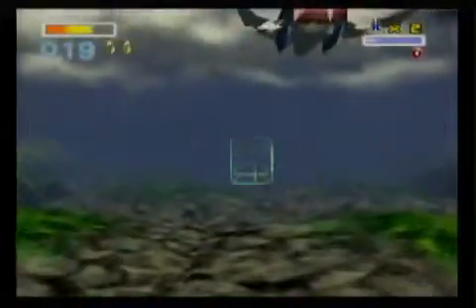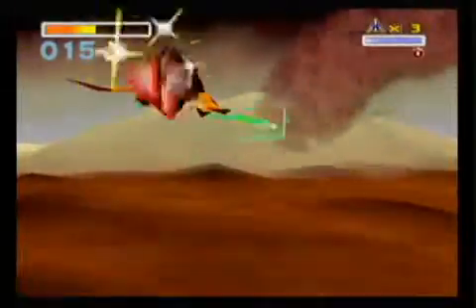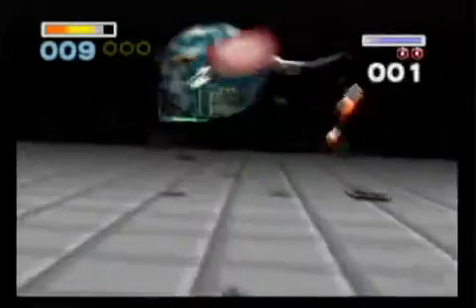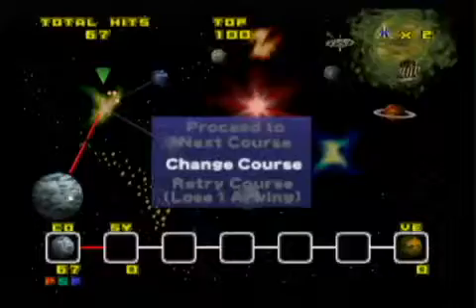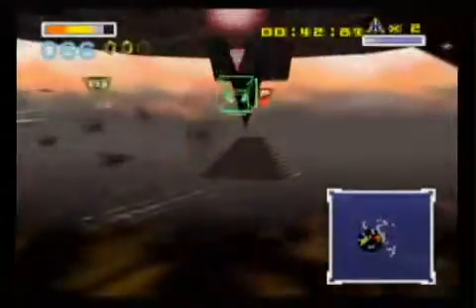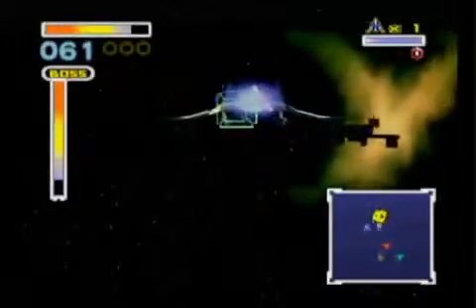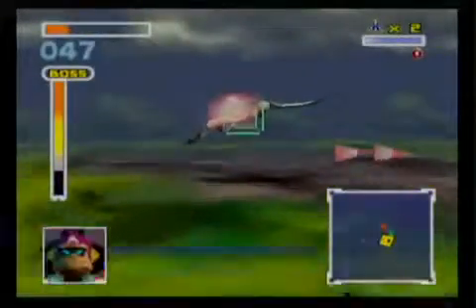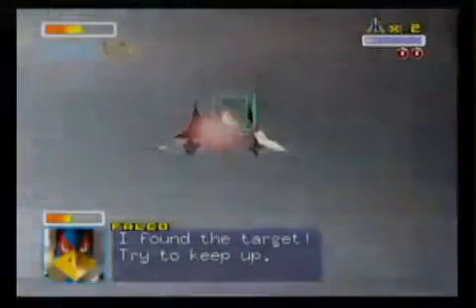Starfox 64 Review VC